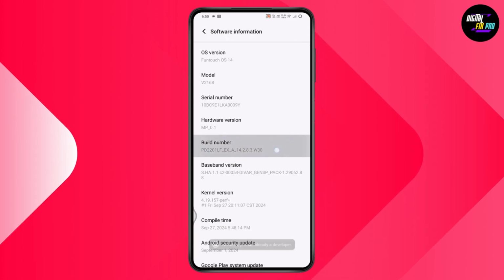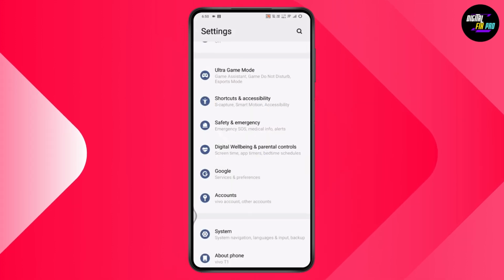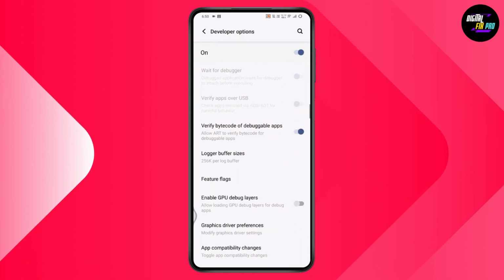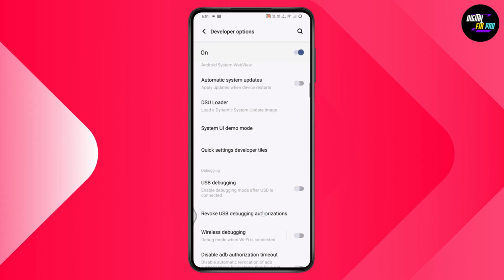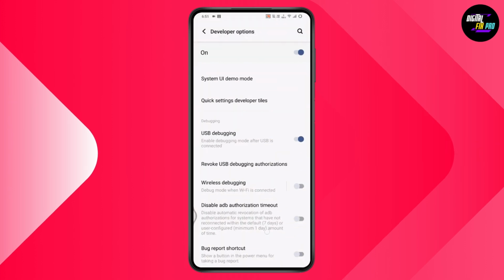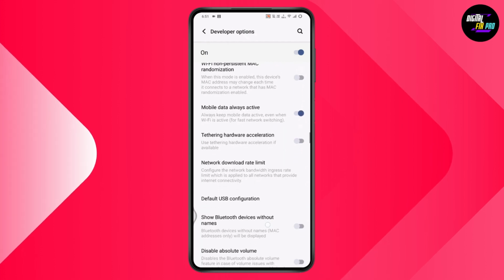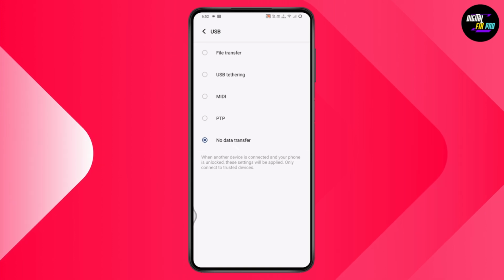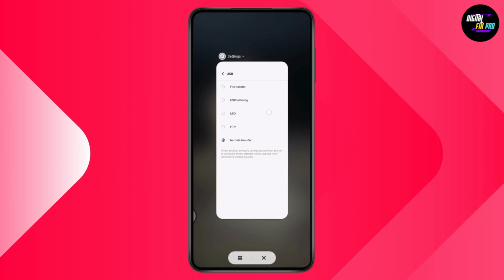Fix Usb Connector Connected, Disconnected | Screen Not Turn Off Display Not Off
How To Fix Usb Connector Connected, Disconnected Error On Your Android
usb connector connected disconnected
samsung usb connector connected disconnected
usb connector connected disconnected problem
how to fix usb connector connected disconnected
usb connected disconnected problem solution

Welcome to our guide on how to fix the "USB Connector Connected, Disconnected" error on your Android! In this video, we’ll show you the steps to troubleshoot and resolve this annoying issue, ensuring a stable connection between your device and USB accessories.

0:00 - Introduction
0:12 - Checking USB Cable and Port for Damage
0:24 - Restarting Your Android Device and Reconnecting
0:36 - Updating Android System and USB Drivers
0:48 - Conclusion